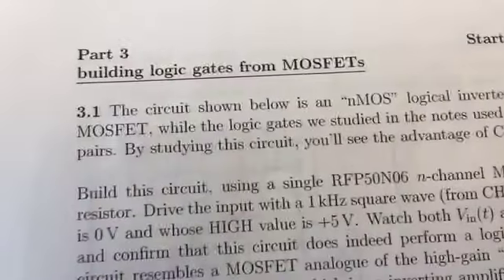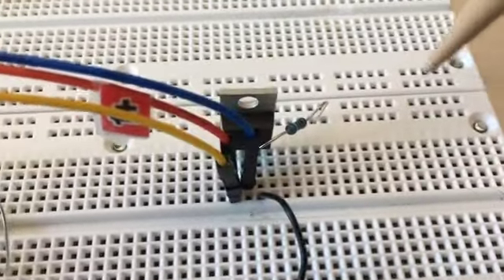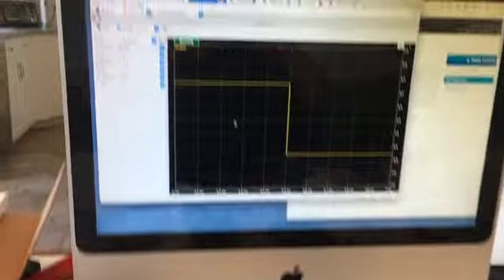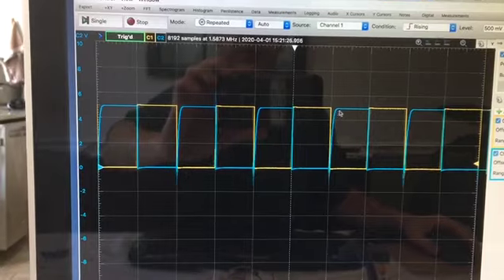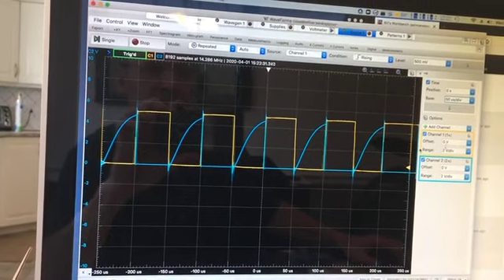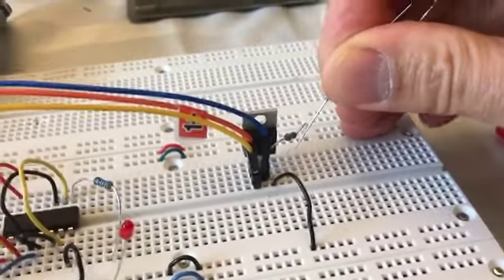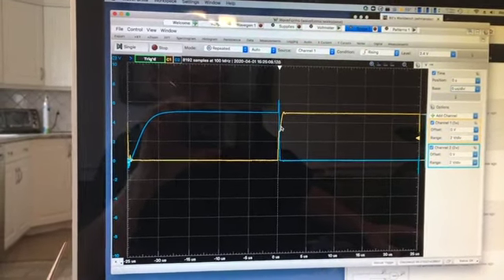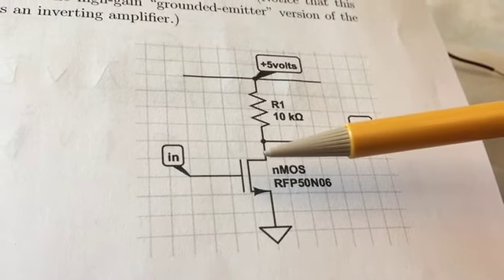p364 2020 lab21 part3.1